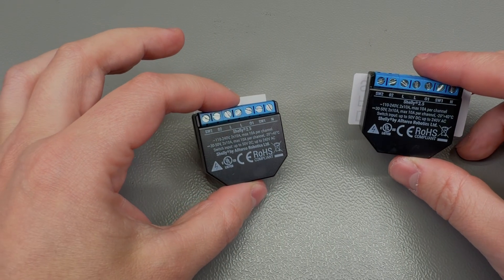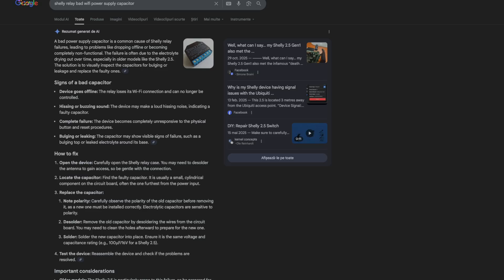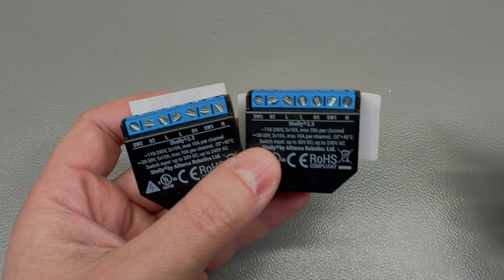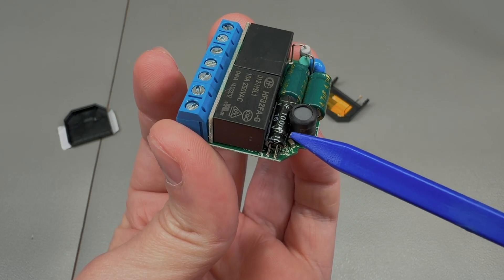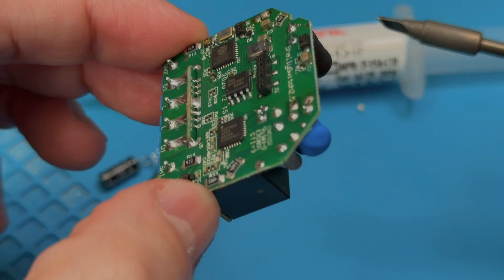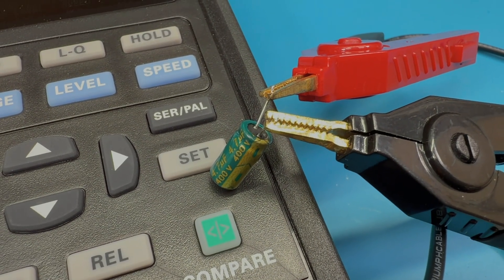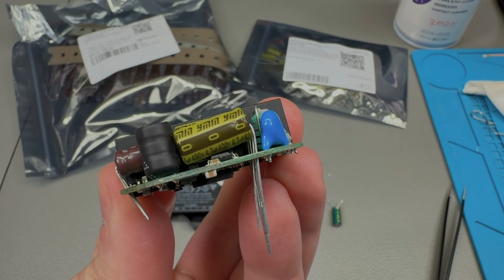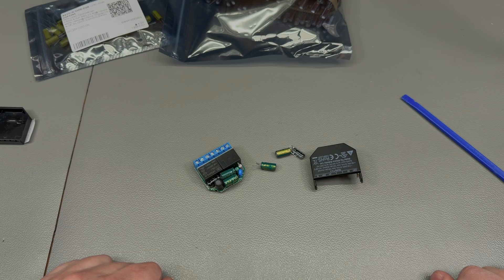The Shelly 2.5 Design Flaw: Cheap Capacitors Killing Your Smart Home Relays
In this video, I diagnose and repair three failed Shelly 2.5 smart home relays that developed WiFi connectivity issues and an audible hissing sound after 3-4 years of operation. The root cause: dried-out electrolytic capacitors in the power supply circuit. I demonstrate the complete repair process including capacitor removal, proper replacement part selection, and installation tips. Total repair cost: under $10 for all 3 units, with parts to spare for another 50 repairs if needed. If your Shelly relays are dropping WiFi connections or making strange noises, this repair guide will help you bring them back to life instead of replacing them.

→Timeline
00:05 Introduction
02:12 Shelly Knows Nothing About it!
02:58 Disassembly
04:13 Identifying the problematic capacitors
04:41 The tools you will need for repair
05:14 Removing the old capacitors
06:00 Finding replacement capacitors
07:50 LCR Measurements of faulty capacitors
08:31 Installing new capacitors
09:16 Test confirms fix is successful
09:36 Conclusion